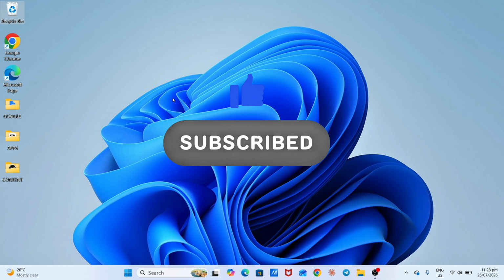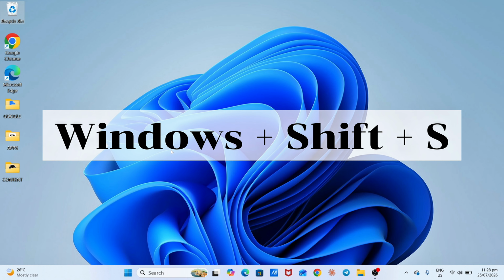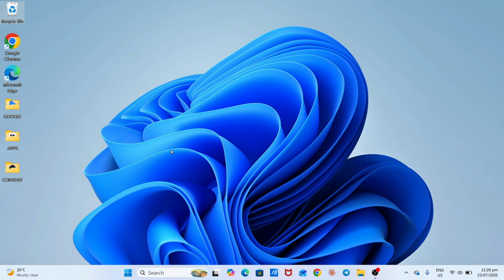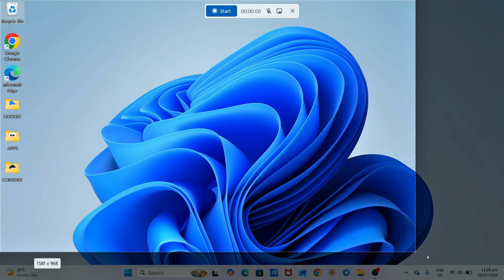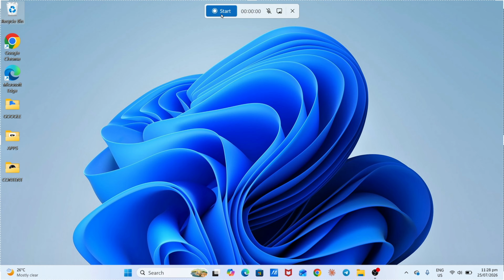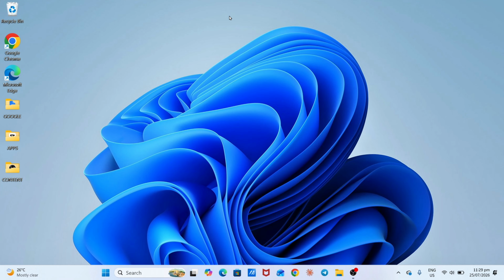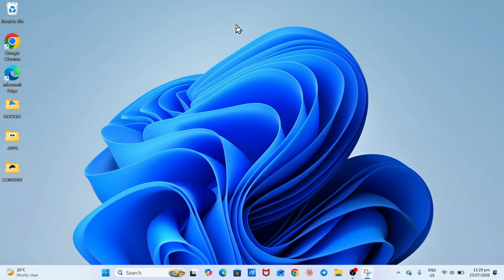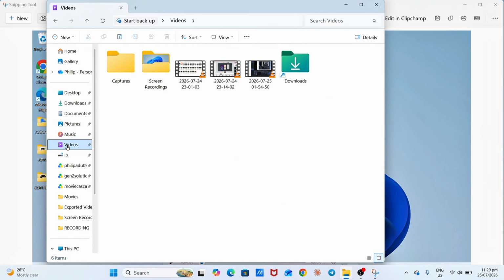Screen Record On PC Or Laptop (No Software Needed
Need to record your screen but don't want to download extra software? In this quick tutorial, I will show you how to use the built-in Windows feature to screen record on your PC or laptop with audio. Follow these simple steps to capture exactly what you need in seconds.

WHAT YOU WILL LEARN:
✅ How to open the built-in Windows screen recording tool using a keyboard shortcut
✅ How to select a specific area of your screen to record
✅ How to configure microphone and system audio settings
✅ Where to find your saved screen recordings in File Explorer

ABOUT GEN2 SOLUTIONS:
Your number one guide for the best tech secrets, optimization tutorials, and hidden features. We help you unlock the full power of your Android and smart devices.

JOIN THE GEN2 FAMILY!